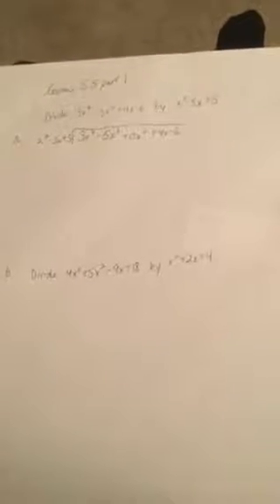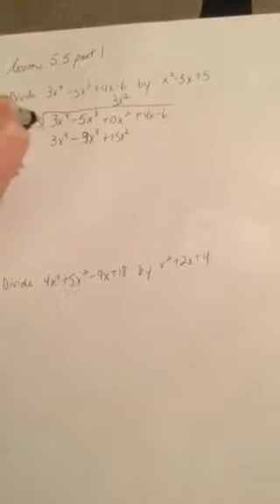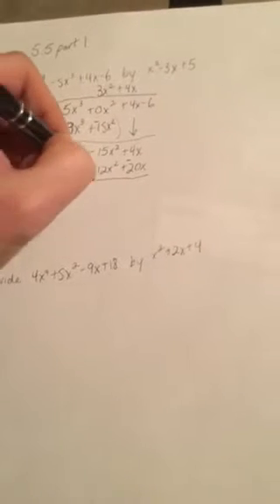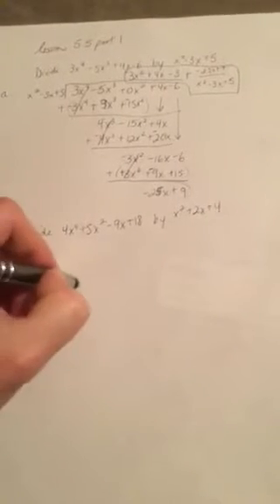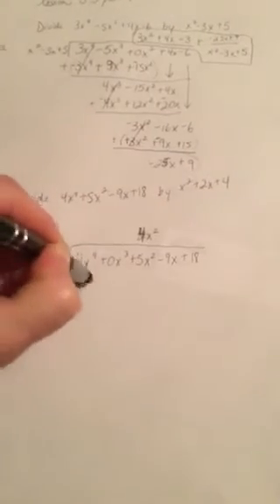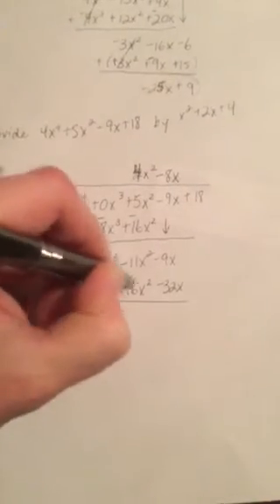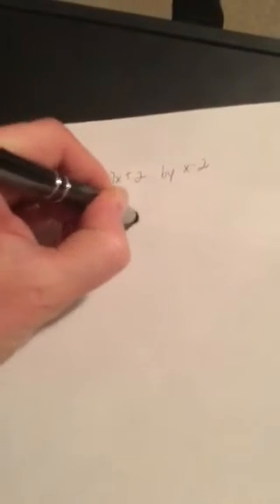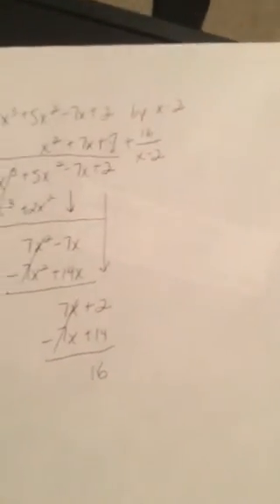Honors Algebra 2 lesson 5.5 part 1 long division